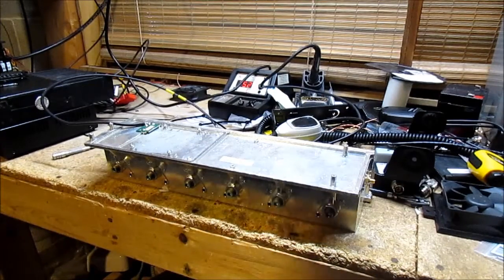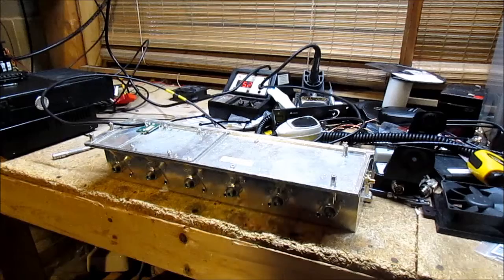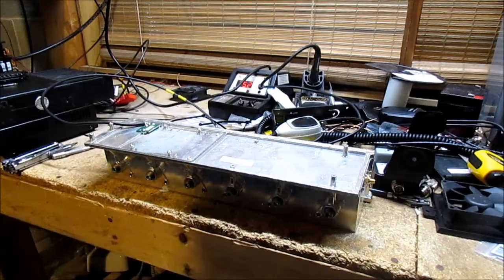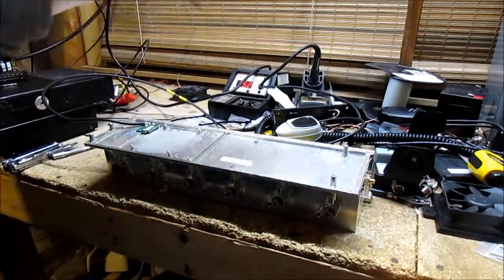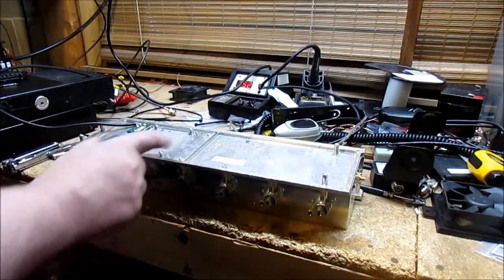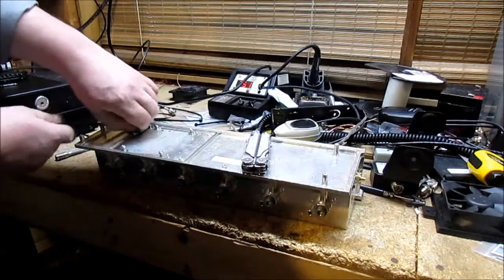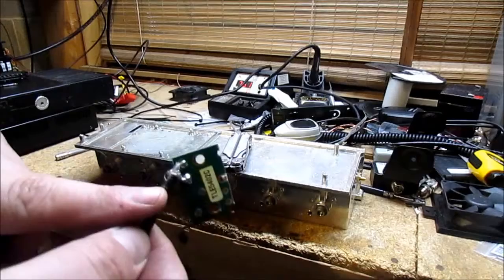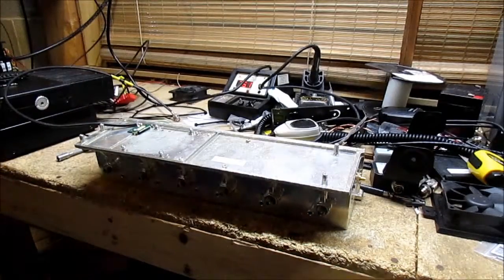Motorola MSF5000 UHF Band Pass filter Mod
I came across this filter at work and saved it from the junk pile. Its a UHF band pass filter that has about 3 dB insertion loss, 3 Mhz wide band pad window and is about 70 dB down on either side of the band pass. This filter is located in the control shelf of the MSF5000 station.